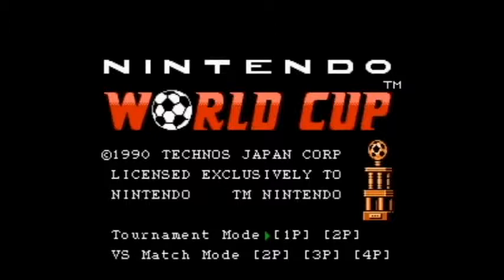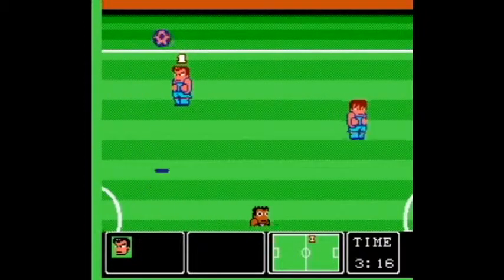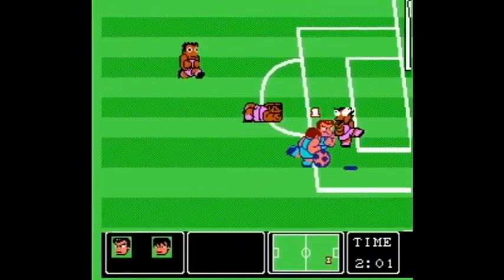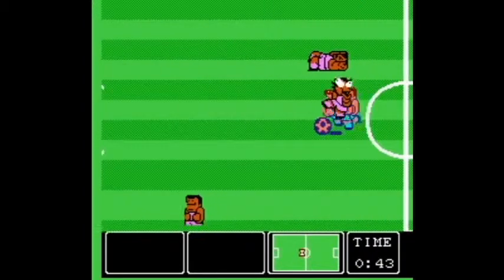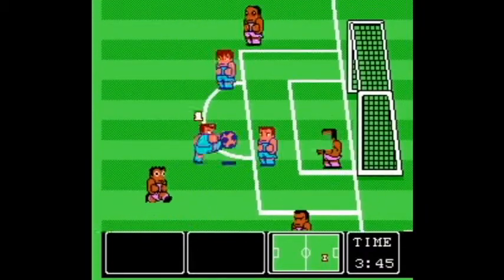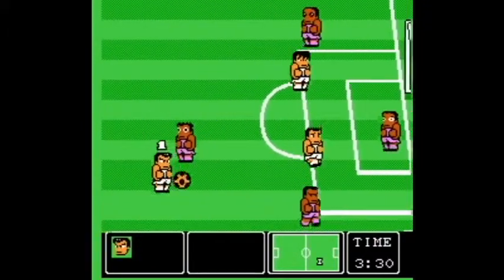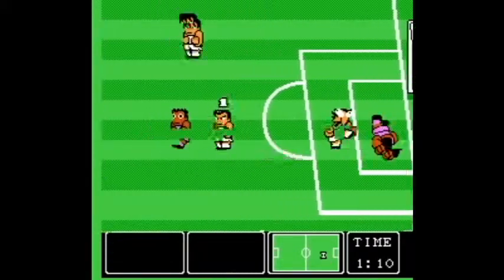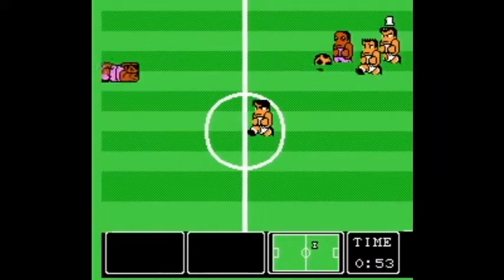R.I.G. Plays - NES Edition: Nintendo World Cup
Greetings, everyone. RetroIndieGamer here with a review of the classic NES soccer game, Nintendo World Cup.

Want to see more reviews?

Want to see me go over a certain game?

and on Twitter @retroindiegames